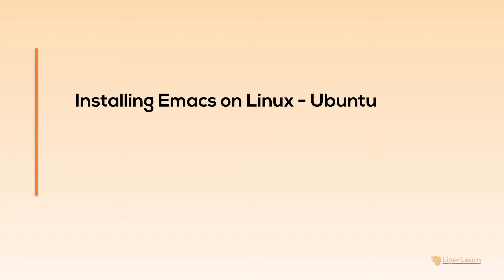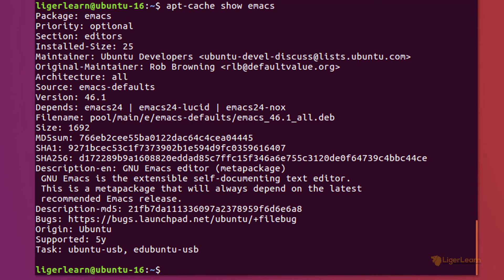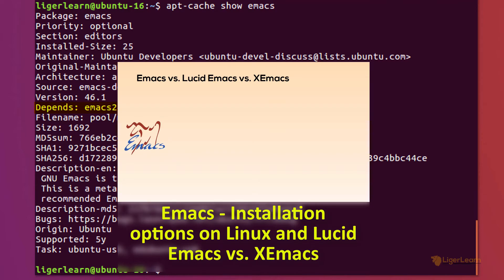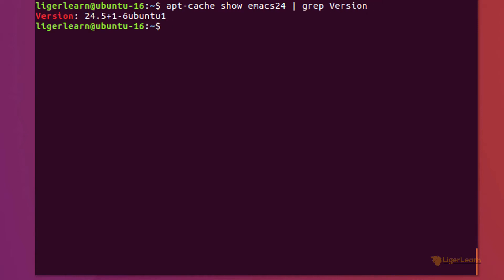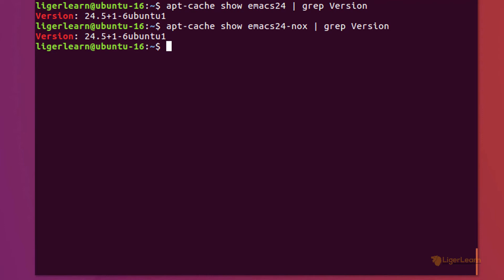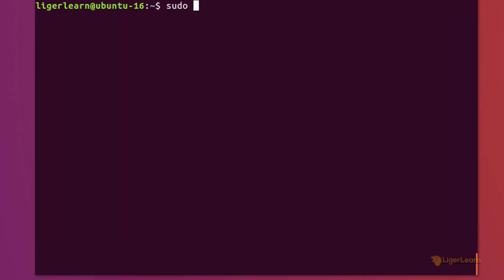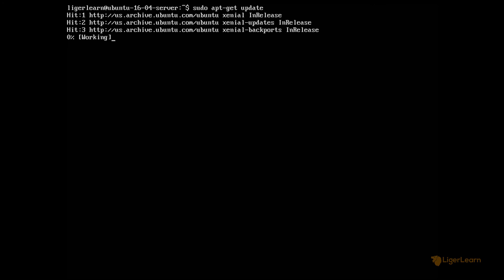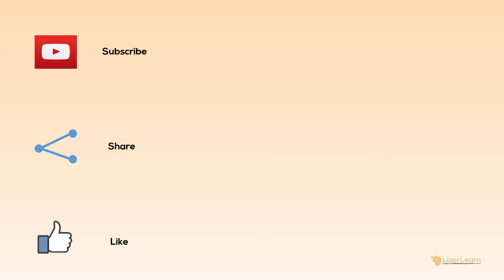How to install Emacs on Ubuntu Linux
Learn the options available to you when installing Emacs on Ubuntu and also how to install Emacs using the default package management utilities (apt-get).

Resources:
- Video explaining more information about the Lucid Emacs package.
- Backstory on lucid Emacs and the Xemacs/Gnu Emacs Schism

Video Contents:
0:14 - Emacs installation options on Ubuntu
2:43 - Installing Emacs on an Ubuntu Desktop
3:18 - Installing Emacs on an Ubuntu Server

This video is part of the LigerLearn course "Emacs from Scratch". for more information.